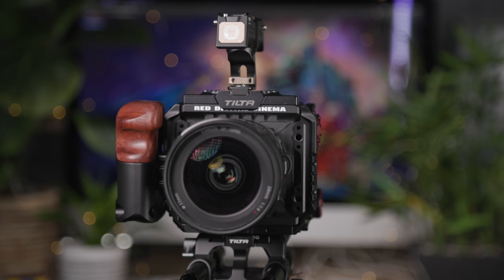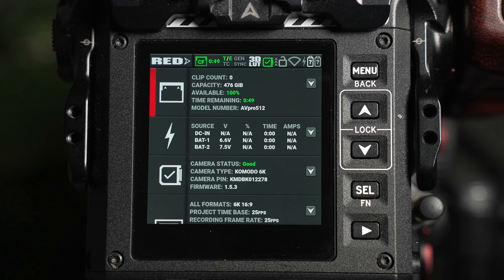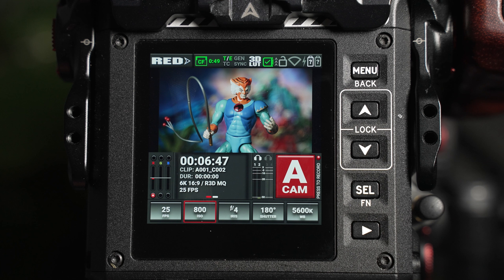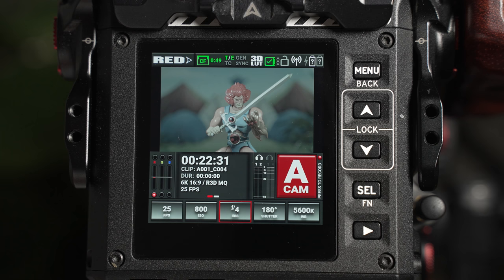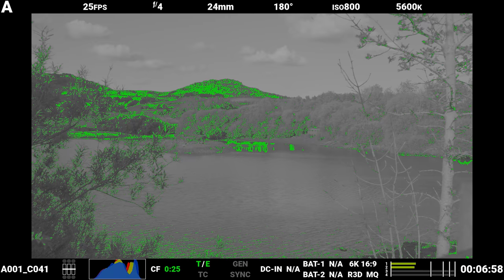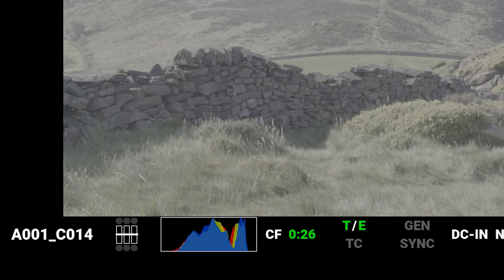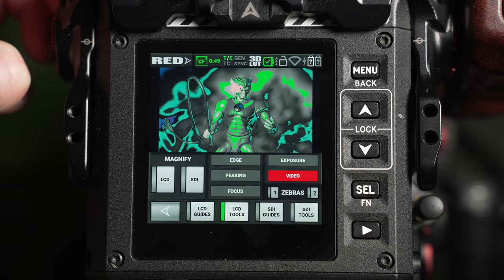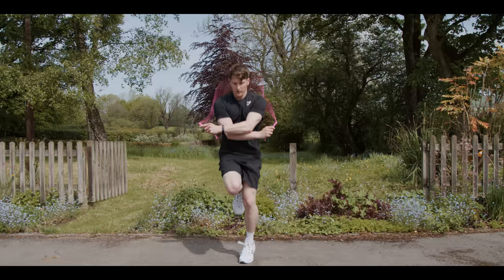RED Komodo 6K: Technical Guide Part 1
In Part 1 of this RED Komodo video series i'll be looking at the setup of the Komodo exterior and main panel interface and breaking down how to setup areas such as optimal exposure, how to use the Komodo's monitoring guides and tools, how the Komodo traffic light system works, the difference between RED's ISO in comparison to other cameras, and how to perform a black shading calibration.

0:00 - Komodo External Body, Accessories & Kit Contents
2:55 - External Monitor
3:15 - How to Prevent SDI Circuit Damage
3:43 - Connecting the SmallHD Monitor for Camera Control
4:32 - Powering up and Batteries
4:56 - Live Menu Panel and Status Bar Overview
5:50 - T/E Temperature Exposure Status Area
6:32 - Performing a Blackshade Calibration
7:59 - Remaining Status Bar Overview
9:06 - Live View Page - Core Exposure, Recording and Monitoring buttons
11:36 - ND filters
12:04 - Recording Information & RGB Histogram
12:42 - Traffic Light System - How To Correctly Expose the Sensor
15:00 - RED ISO. How is it Different in RED Cameras
16:50  - ISO Technical Breakdown
18:53 - Traffic Light and ISO Real World Exposure Workflow
27:46 - Guides and Tools Overlays
28:16 - Focus Magnification
28:37 - Guides and Tools
29:17 - False Colour: The 2 Variants
31:37 - Peaking, Focus and Edge
32:19 - Zebras and Tools Tab
33:10 - Guides Tab
33:43 - LCD & SDI Tab
34:57 - Outro